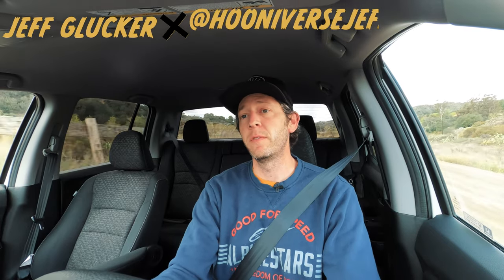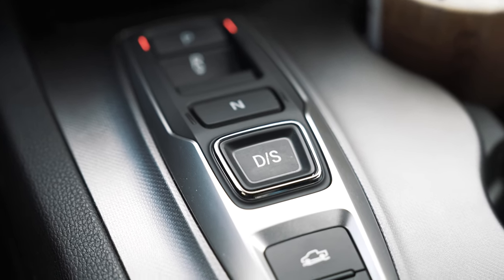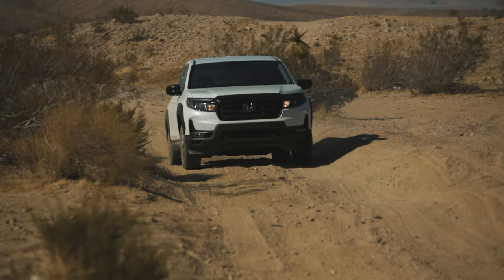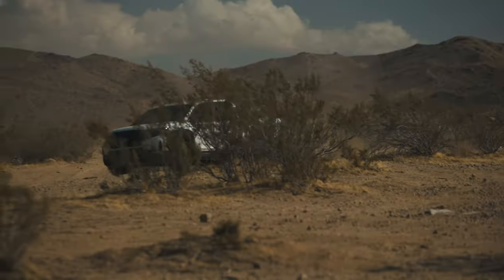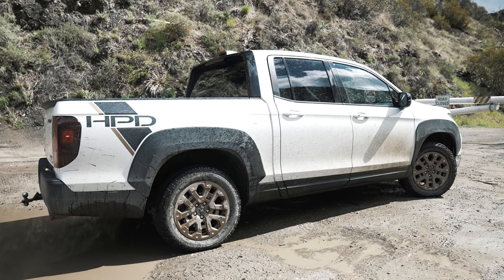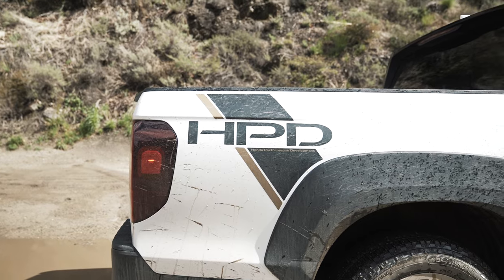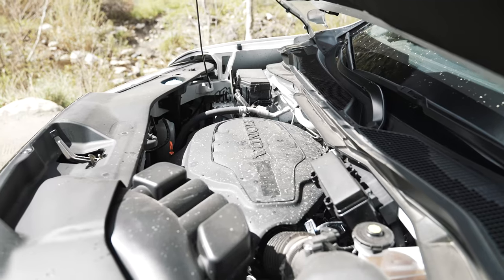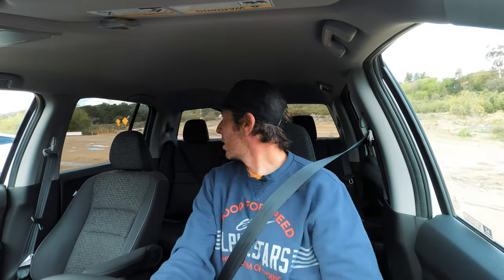Yes, the 2021 Honda Ridgeline is GOOD!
You think you need more truck, but the 2021 Honda Ridgeline is likely all the truck you *actually* need. I'm not speaking for all of you, of course, but for 90% of midsize truck buyers, the Honda Ridgeline makes a ton of sense. And with its revised styling, it looks great too.
00:00 2021 Honda Ridgeline
00:12 Ridgeline Exterior
00:37 New Ridgeline Interior
01:02 2021 Ridgeline Engine
01:38 How Does the Ridgeline Drive?
02:14 Towing with the new Ridgeline
03:35 Enough Truck for Most People
05:45 Price of the New Ridgeline
05:58 The HPD Package: Worth It?
07:59 Final Thoughts